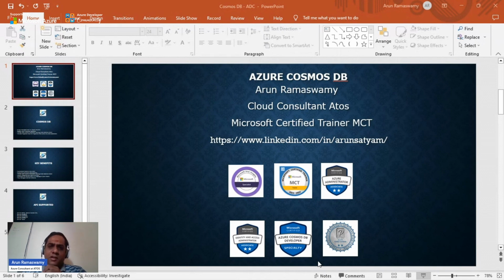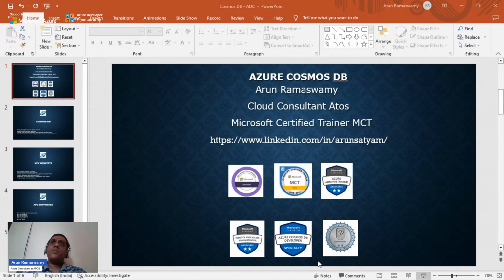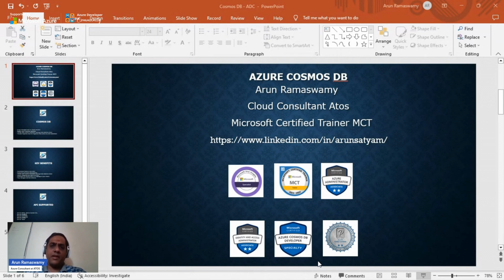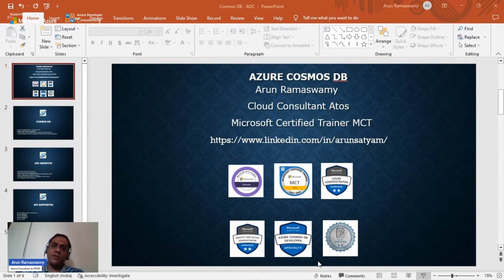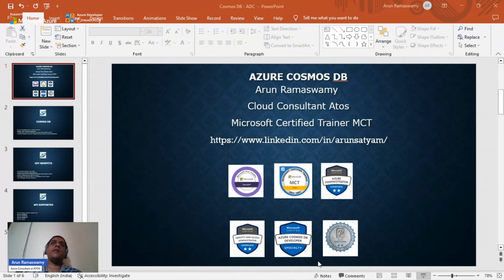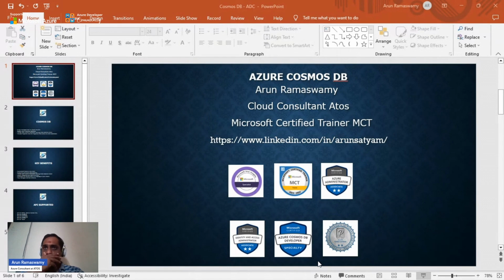Azure Database Series | What is Cosmos DB and the supporting APIs | Episode 1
Welcome to the first episode of the Azure Databases series with Arun Ramaswamy, where we explore the world of Azure databases and the various offerings and technologies available.

- In this episode, Arun provides an overview of Cosmos DB, a globally distributed multi-model database service designed for mission-critical applications at scale.

- He explains how Cosmos DB supports a variety of APIs, including SQL, MongoDB, Cassandra, Azure Table Storage, and Gremlin, and how it enables developers to build highly responsive and always-available applications with ease.

- Arun also discusses some of the key features and benefits of Cosmos DB, such as multi-region replication, elastic scalability, and comprehensive SLAs, and demonstrates how to create and manage a Cosmos DB account using the Azure portal.

Whether you're new to Cosmos DB or a seasoned expert, this episode has something for everyone.
Watch now and learn how to harness the power of Cosmos DB for your next project!